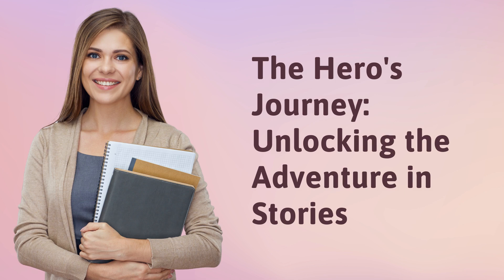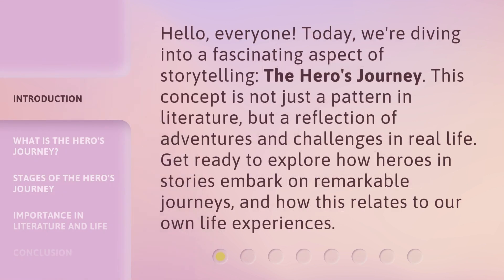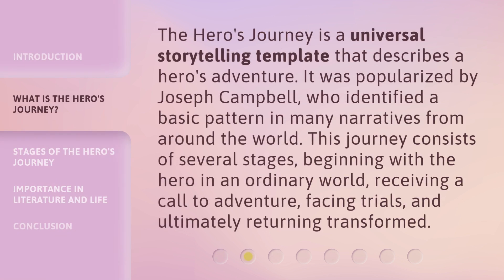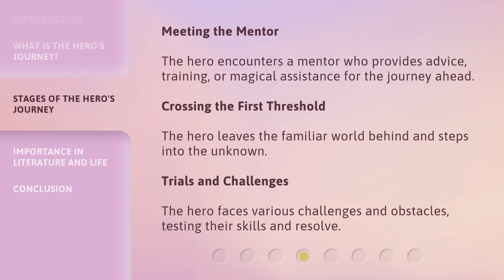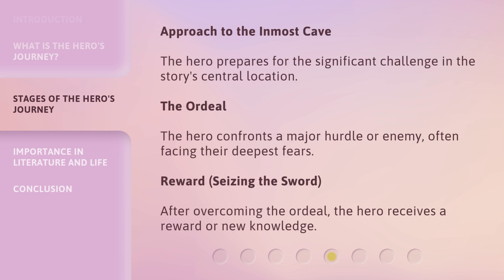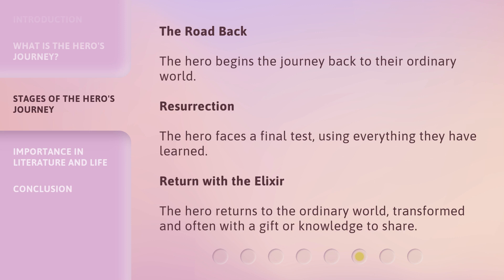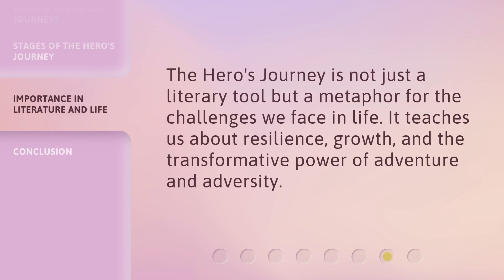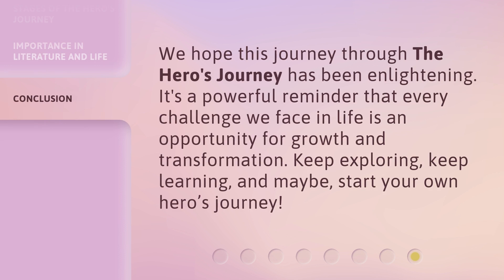The Hero's Journey: Unlocking the Adventure in Stories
Unlocking the Adventure: The Hero's Journey in Stories • Discover the secret to captivating storytelling as we delve into the Hero's Journey. Join us on an epic adventure as we explore the timeless elements that make stories come alive. From the call to adventure to the ultimate triumph, this video will inspire you to unlock the hero within and embark on your own extraordinary journey.

00:00 • Introduction - The Hero's Journey: Unlocking the Adventure in Stories
00:33 • What is the Hero's Journey?
01:02 • Stages of the Hero's Journey
02:40 • Importance in Literature and Life